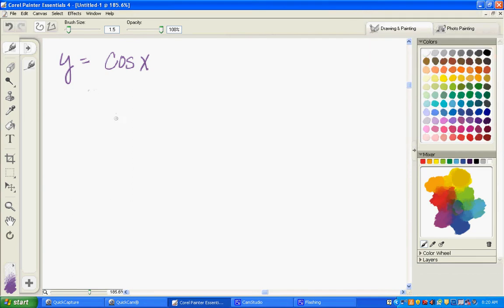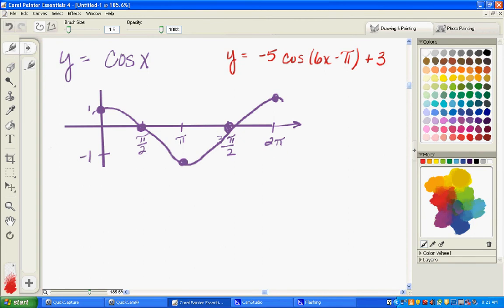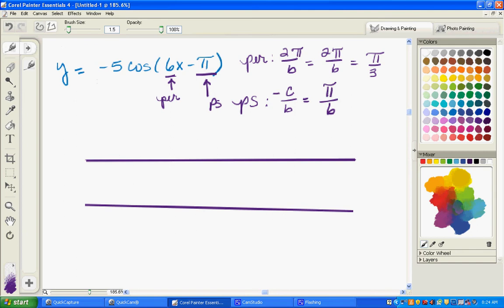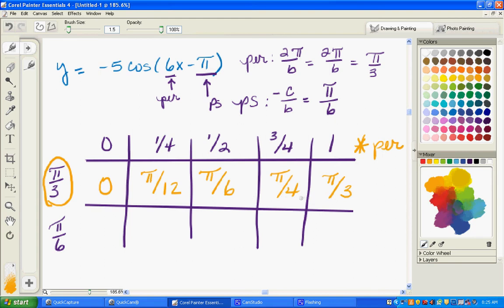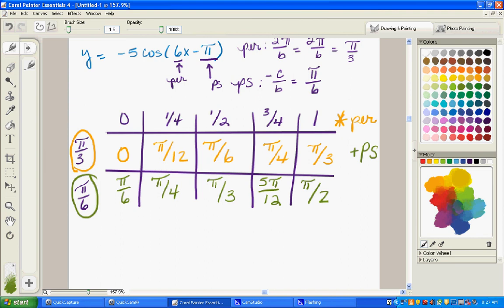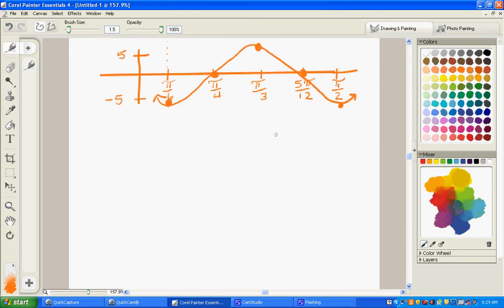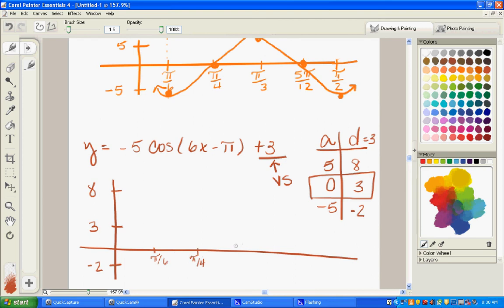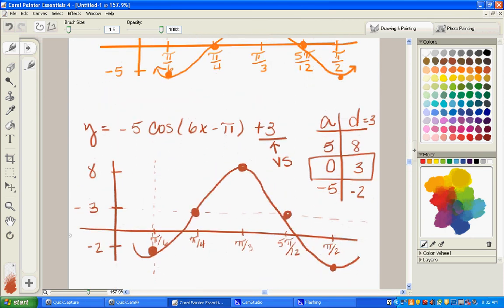Graphing Trig Functions (6.4-6.5 Test Review)